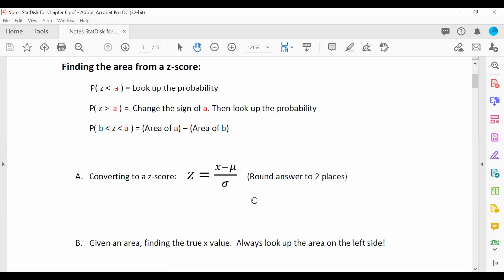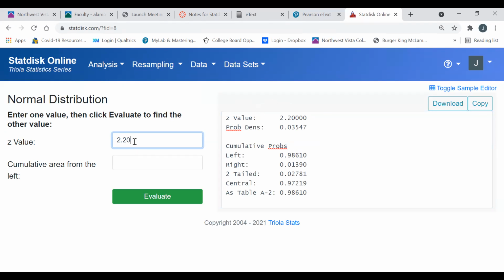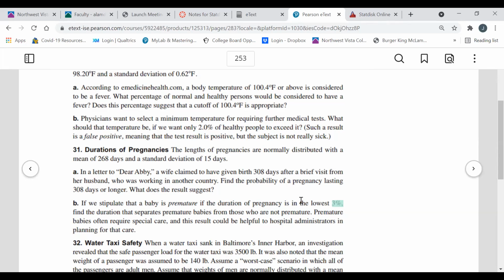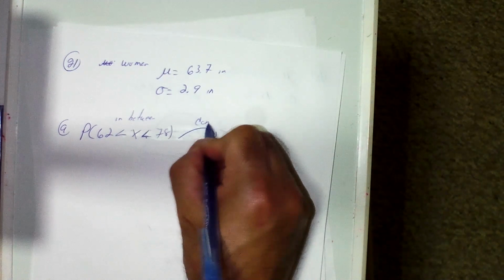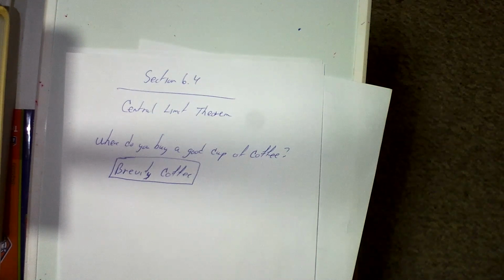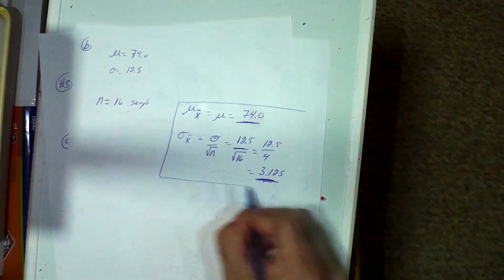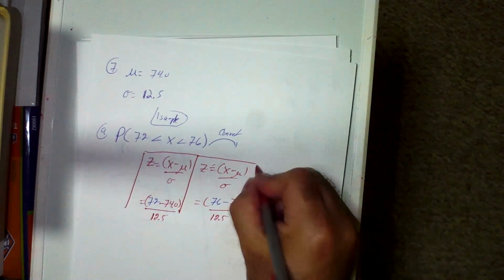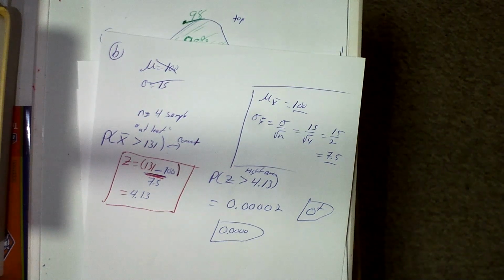Section 6 2 to 6 4 Lecture